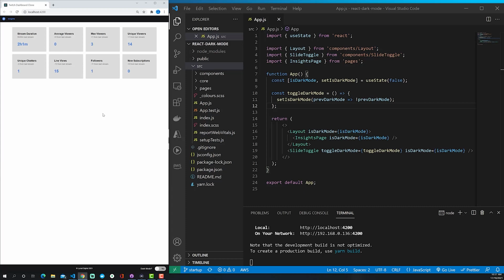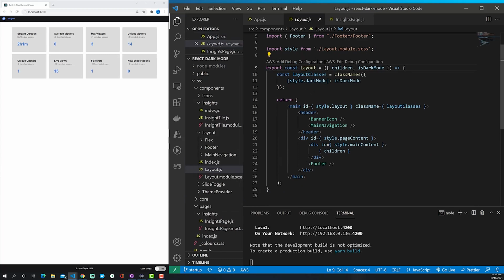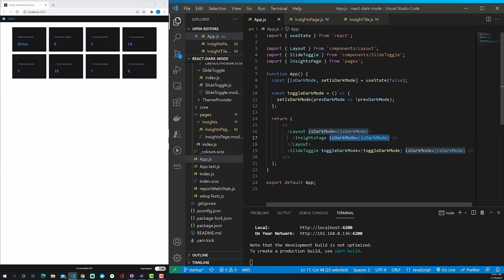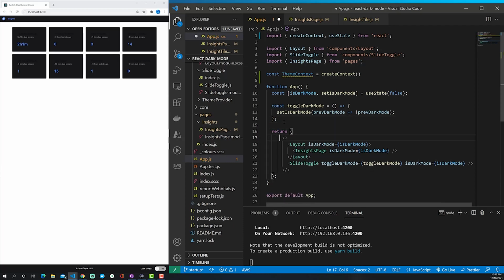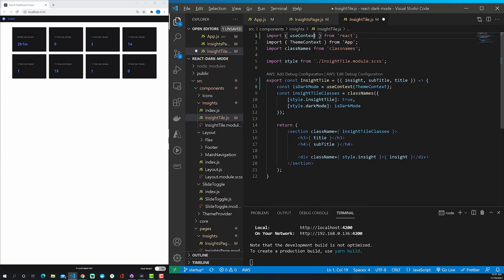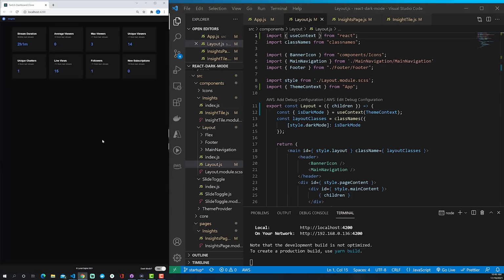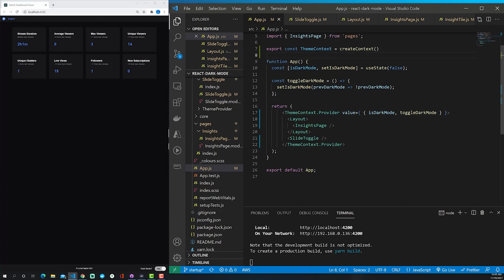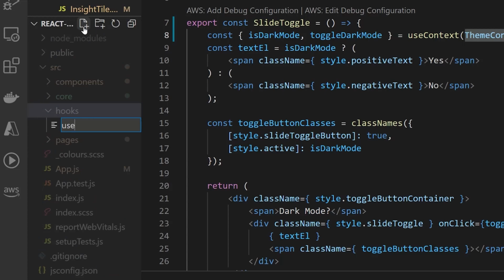React Context API - Toggling Dark Mode the right way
Hey guys

In this video I show you how to effectively toggle dark mode in your react.js application. This involves solving the challenge of sharing data between multiple components in a component tree.

This sample application shows you how you should implement a react context to read a global dark mode setting, as well as how to change this value accordingly, making it affect the theme of your entire app. It also shows you how to use react hooks to implement such functionality, including creating your own custom hook.

We talk about how to create a context (using createContext), when to use it (for example to prevent prop drilling etc), and how each component in our component tree can use the context (via useContext hook). We also show how we should wrap such context specific code in a wrapper component (If you don't know what wrapper components are, I explain them in this video. and also how to create a custom react hook to illustrate a common pattern for using contexts.

The code for this video can be found with

- The main being the final outcome of the video
- The startup branch being the code at the start of the video. (if you wish to follow along)

Here is a breakdown of what this video contains.

00:00 Introduction
00:20 Starting Point
03:53 What is a component tree
05:13 Creating the context
06:36 Setting the context value
07:38 Using / Consuming the context
11:18 Refactoring our context
12:12 Moving the context to it's own file
13:26 Creating a custom hook
15:41 Creating our wrapper component
17:57 Conclusion
19:35 Outro